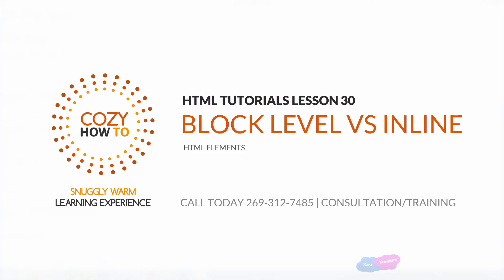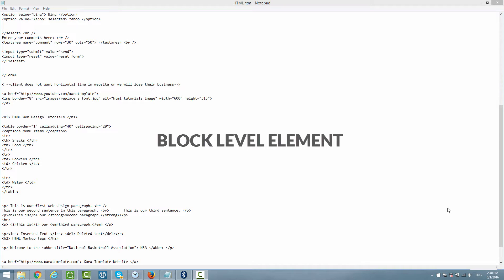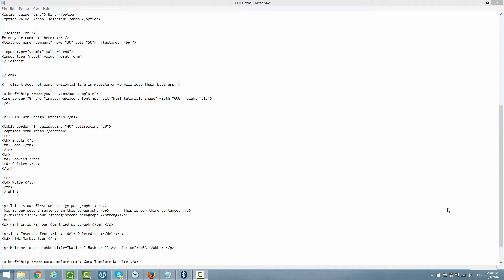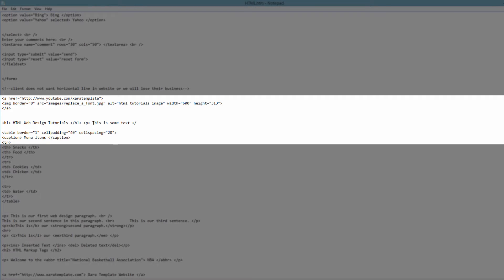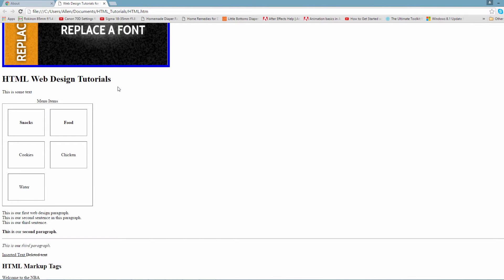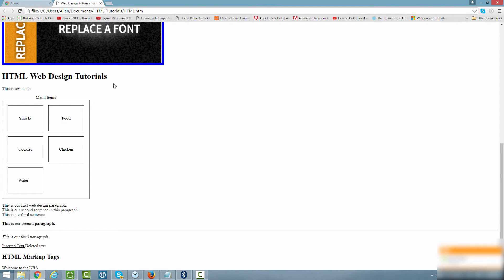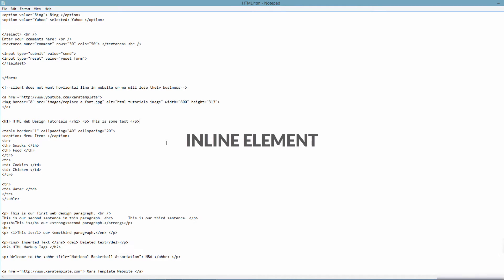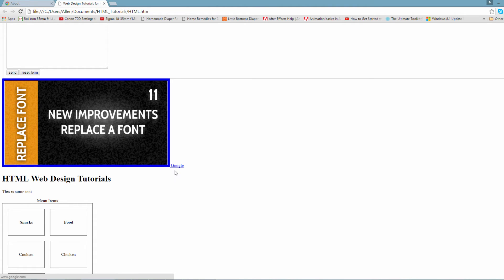HTML Web Design Tutorials: HTML Block Level Element vs Inline Element Lesson 30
HTML Web Design Tutorials - Hyper Text Markup Language. In this video I will explain the difference between a Block Level Element versus a Inline Element. To put it simply a block level element takes up a whole block of space i.e the full width of space within a web browser web page. An Inline Element only takes up the space that is needed rather than a whole block in other words multiple inline elements can be on same line rather than in separate blocks.

If you have requests for future HTML Tutorials please let us know.

Artist of the track: Ryan Little
Name of track: Slow Down